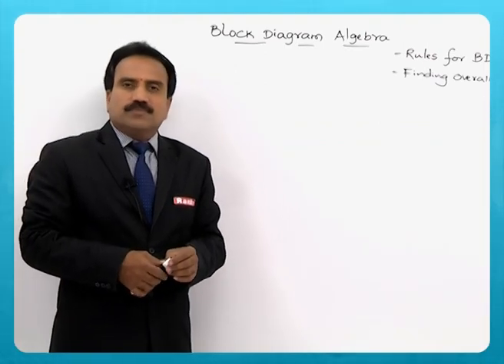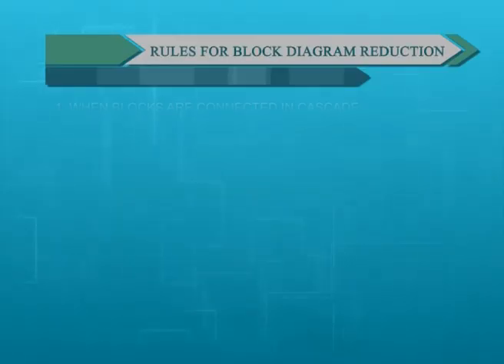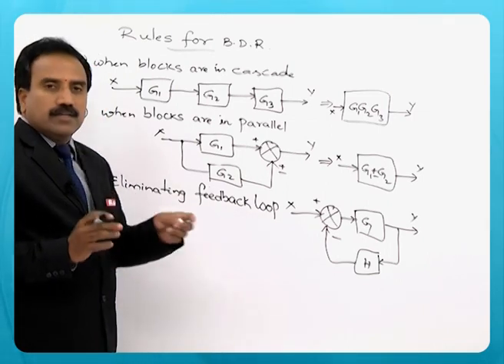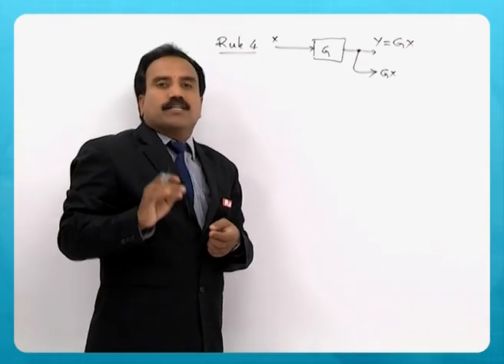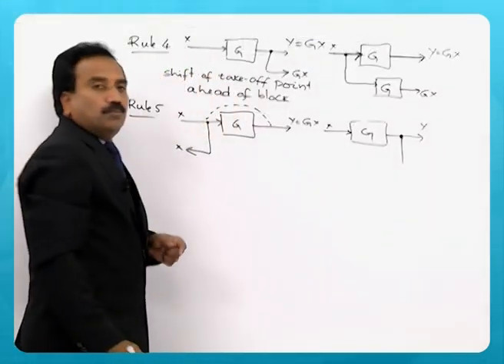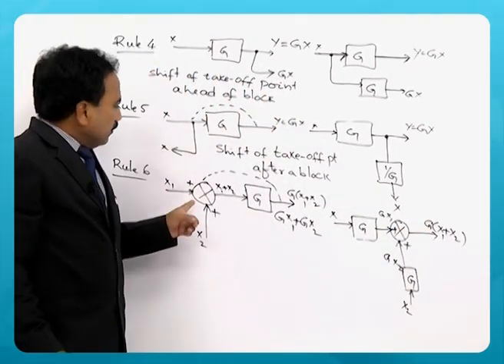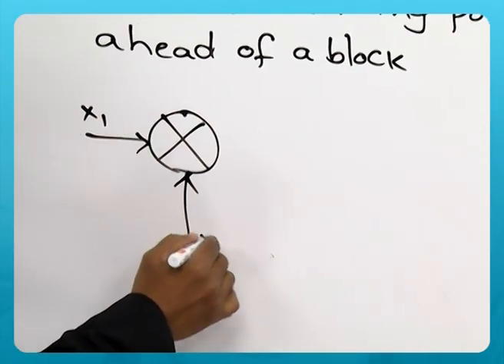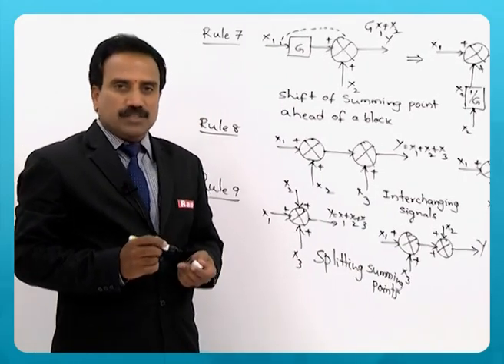Block Diagram Reduction Rules | Block Diagram Algebra | Control Systems Part-1|GATE|EMT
This lecture video deals primarily with Block Diagram Reduction Rules  in  Block Diagram Algebra enclosed with Control Systems  which is briefly explained by Dr. S. Venkateshwarlu Sir.